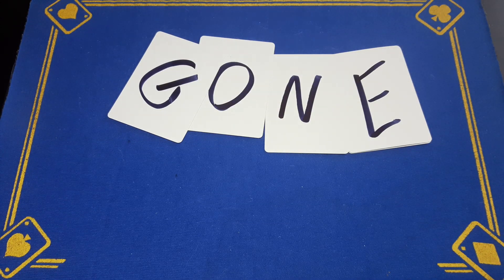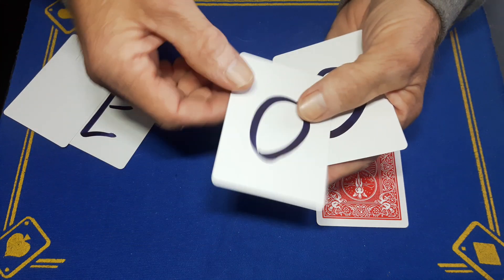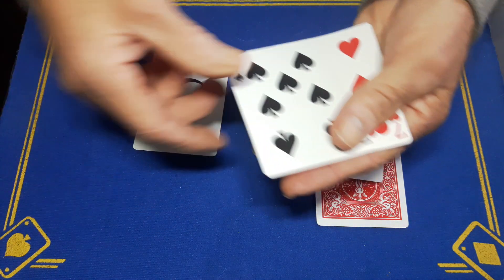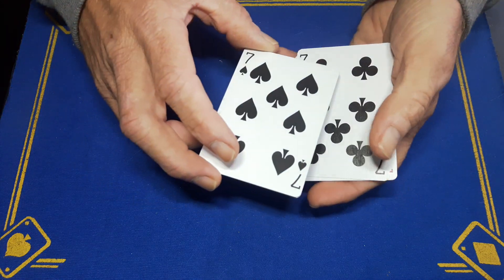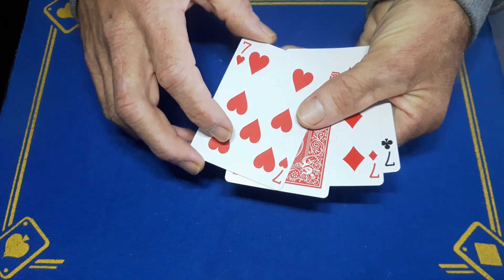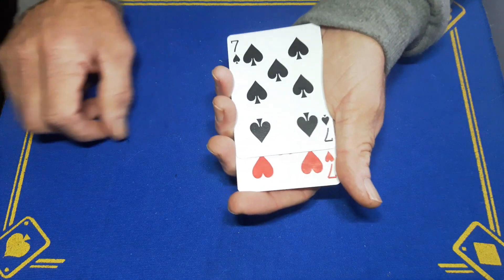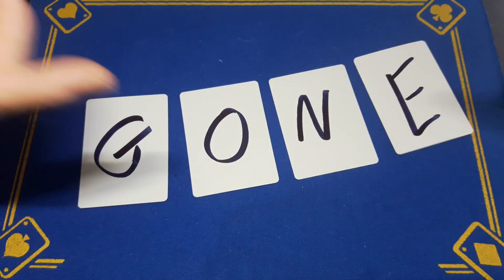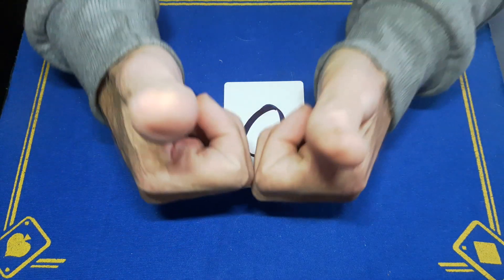PACKET CARD TRICK tutorial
roughing stick

(gaffed10)